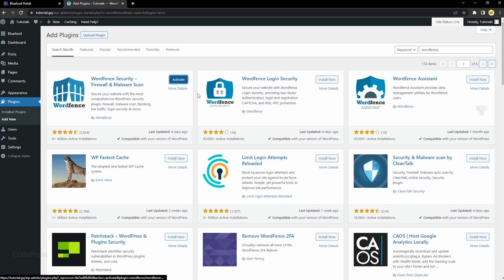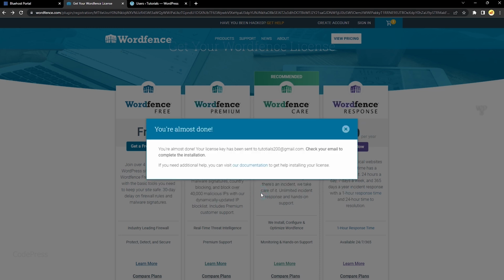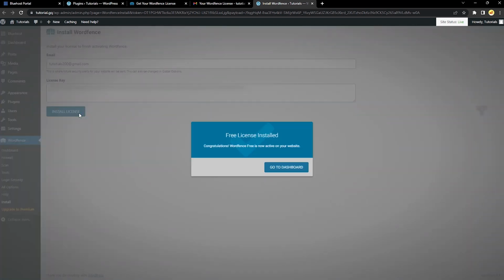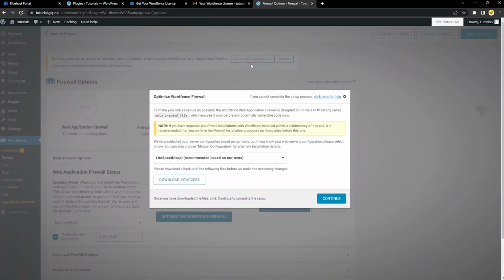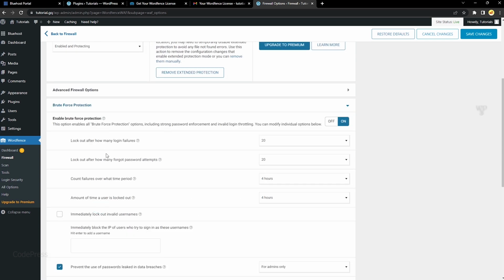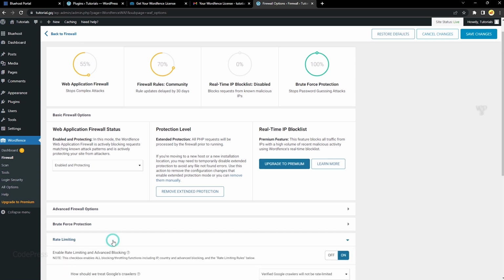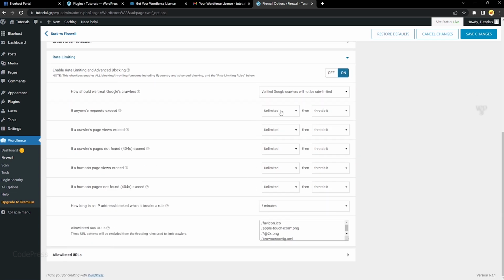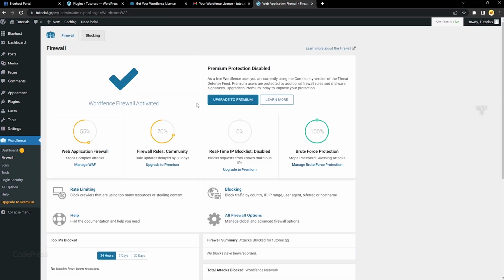WordFence Free License Key | Installation and Configure setup Tutorial for Beginners | WordPress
WordFence is one of the most popular security plugin which was used by the WordPress users. Everyone must install this plugin to protect your site from malware attack and avoid hacking. Here we gave to how to get free licence key for wordfence